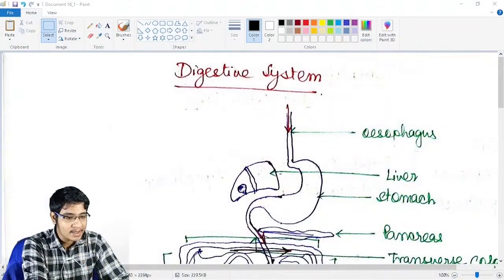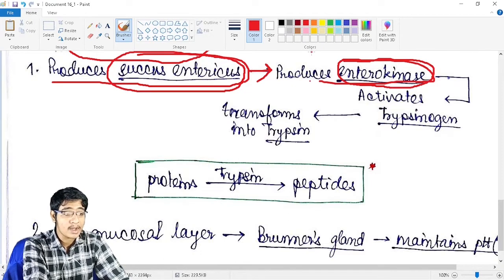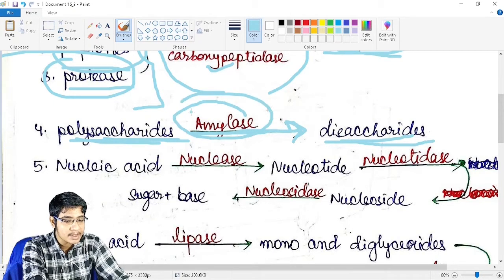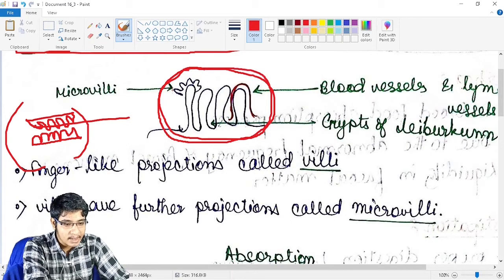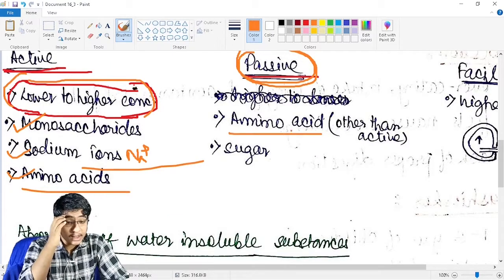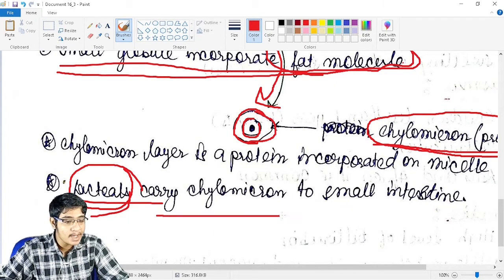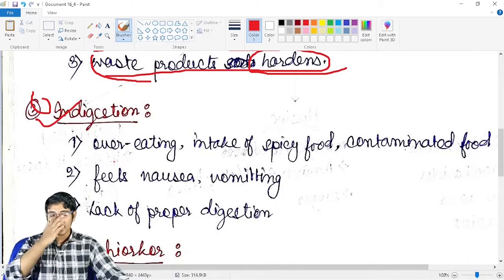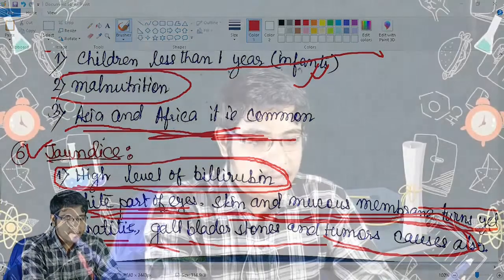DIGESTIVE SYSTEM (P-2) - SAMPAD MAITY (JNVST qualified, NEET aspirant class XI)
Hello students,
in this video, The chapter 16 of the ncert biology book of class 11 has been discussed. The video is all about digestive system. I hope you will like the video. I will try to clarify as soon as possible.

⛔Watch the complete video to get the password⛔